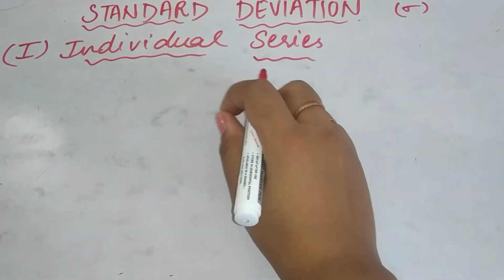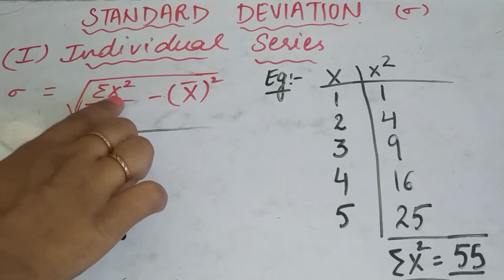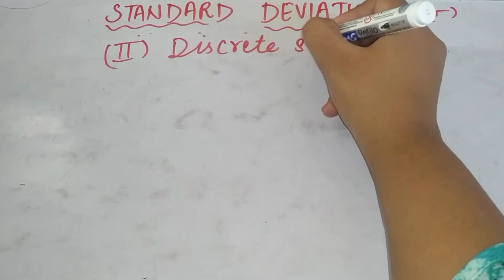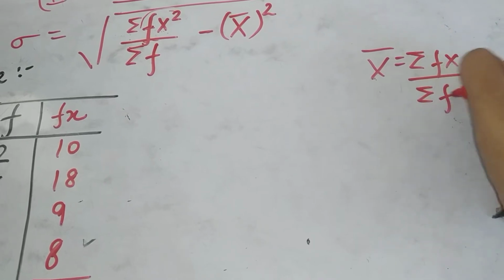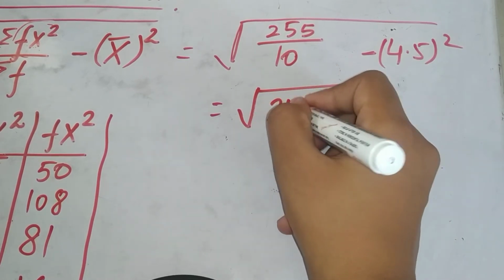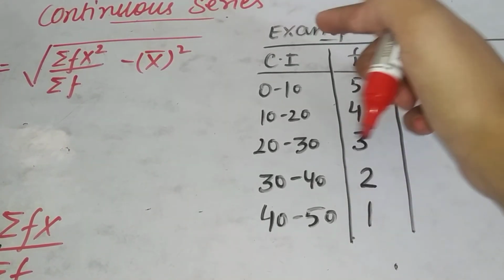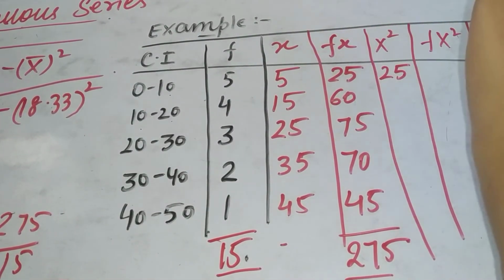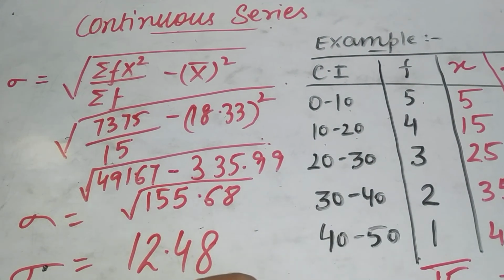standard deviation in case of individual series , Discrete series , Continuous series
I have discussed about the calculation of standard deviation in case of individual series , Discrete series , continuous series.

Helpful for class  9 , 10 , 11 ,12
b.com , bba , Eco. (hons.), M.com etc.

Do comment in the comment section ..